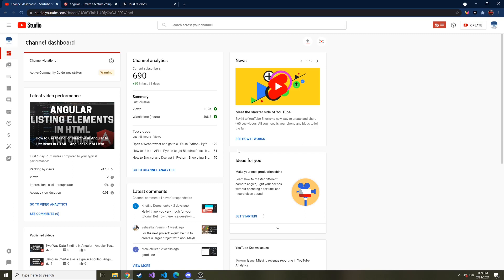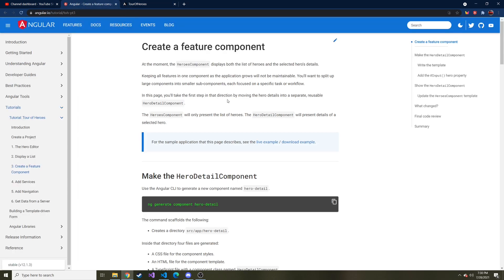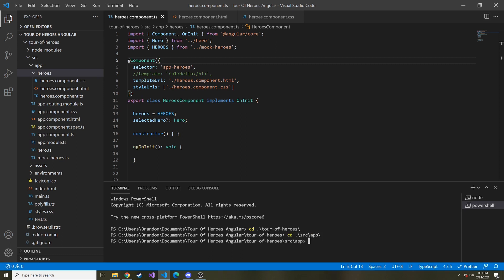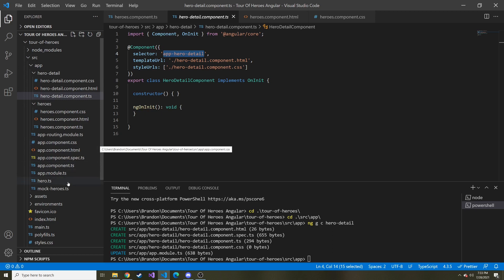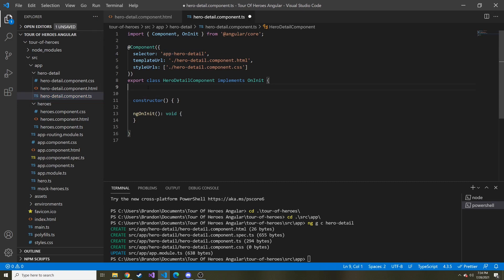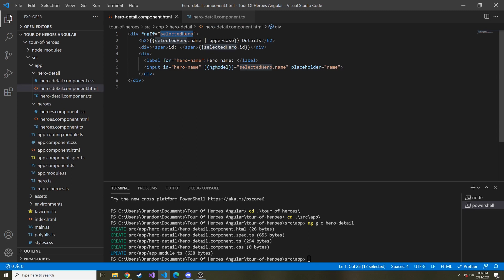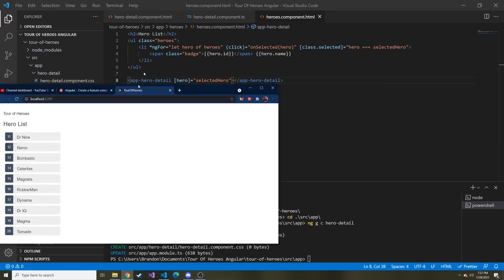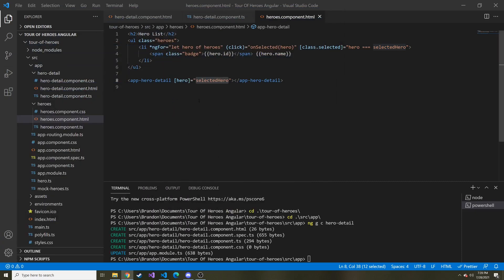Sharing Data Between a Child and Parent Component - Angular Tour of Heroes Tutorial Part 8